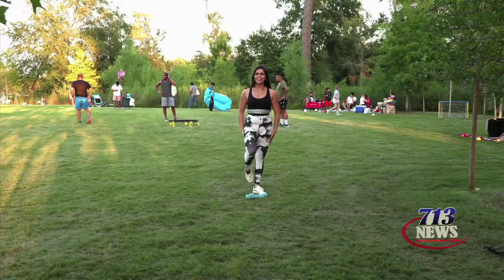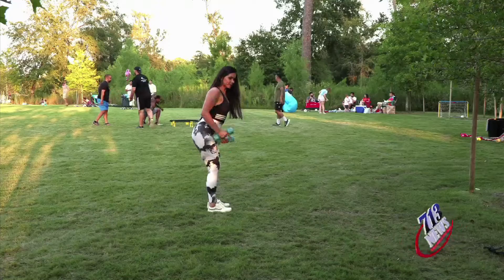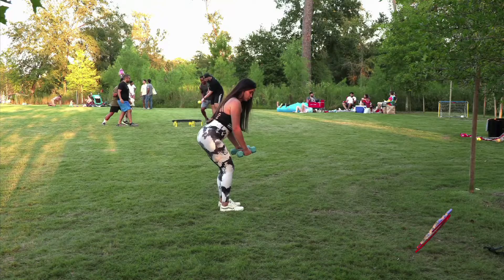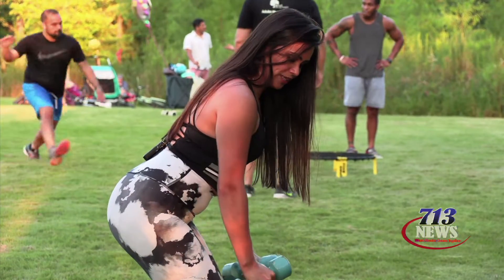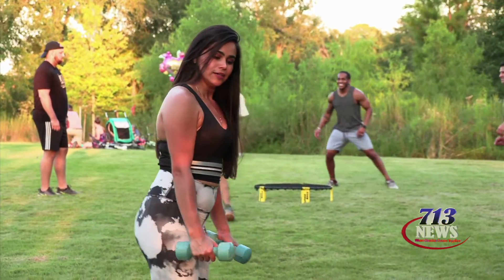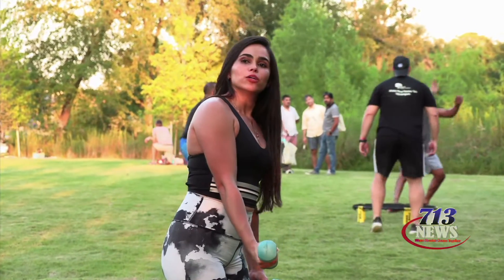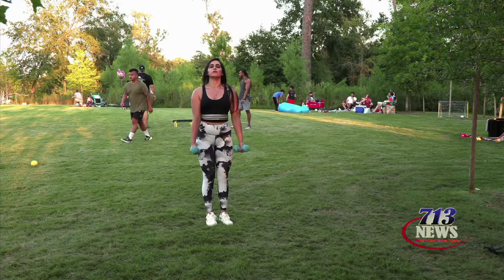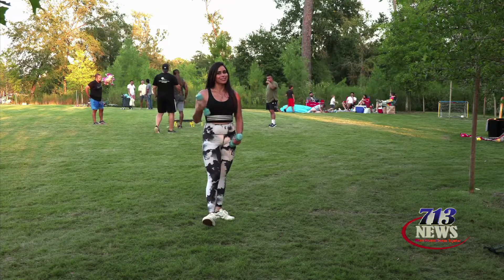Get Fit Through The Holidays With Fernanda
Beauties Host & Fitness Expert Fernanda shows you a workout routine to get you fit through the holidays.